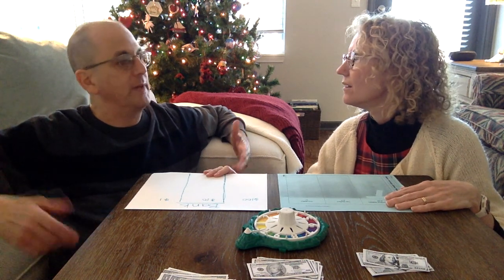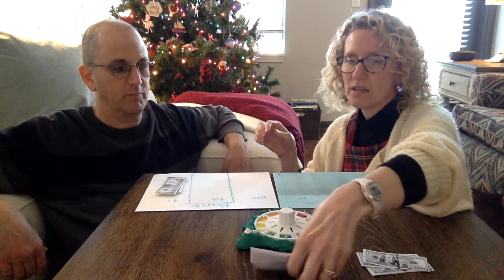Money Exchange Game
Watch this video to learn how to play the money exchange game with a partner at home.